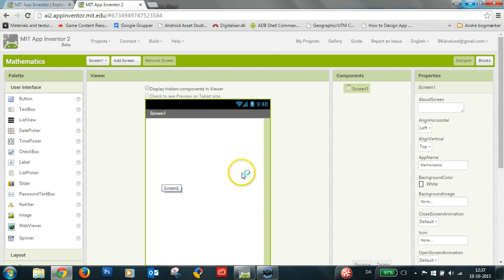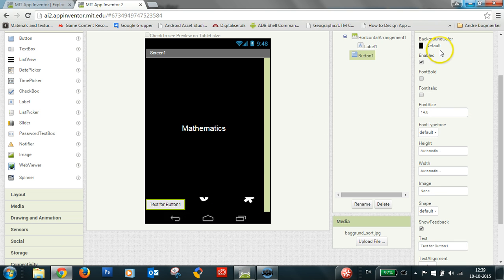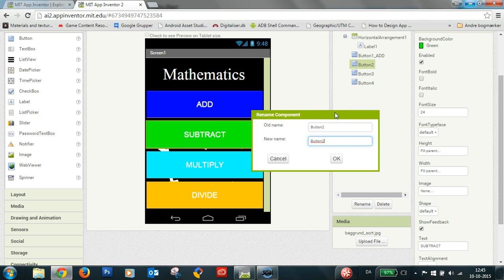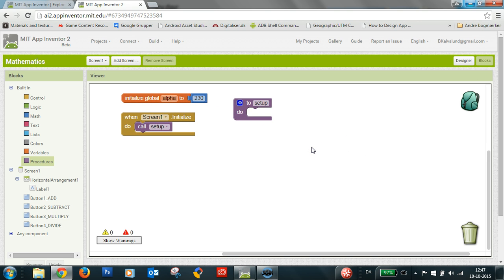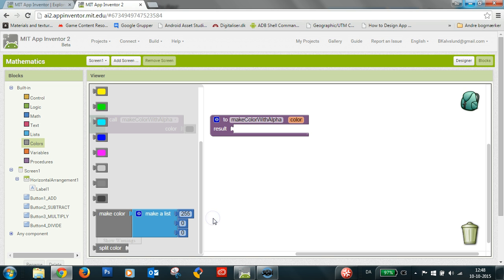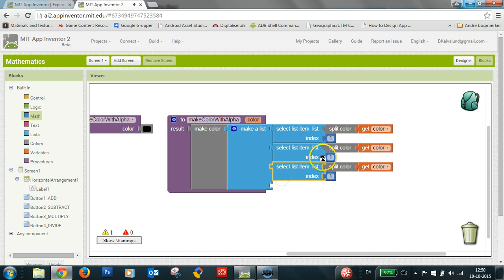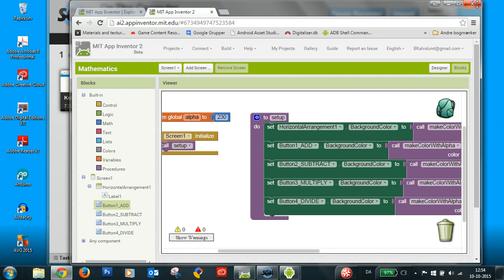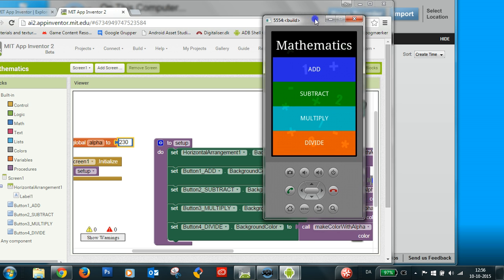App Inventor 2 Color and transparency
In this video I demonstrate how you can use color and transparency in App Inventor to make your layout look more interesting.

I use the block called splitColor to make a list with the RGB-values from the chosen color. Then I make a new color with 4 slots in the makeColor-block and put the chosen value for alpha as the last element in the color-list.

Set the value of alpha between 0 ( full transparency) and 255 (no transparency)

Have fun :-)